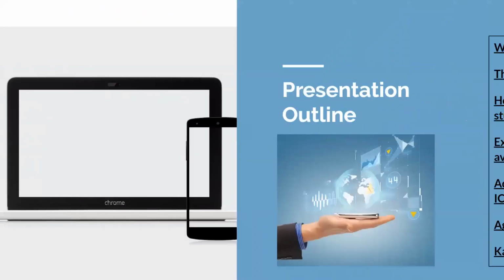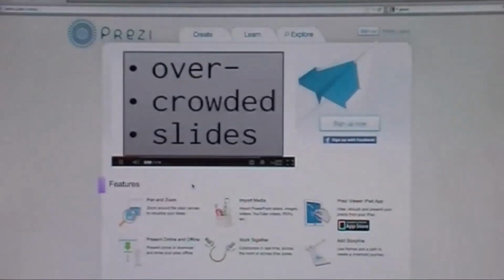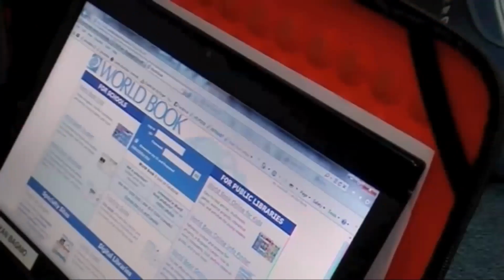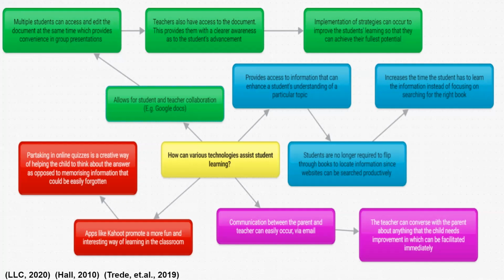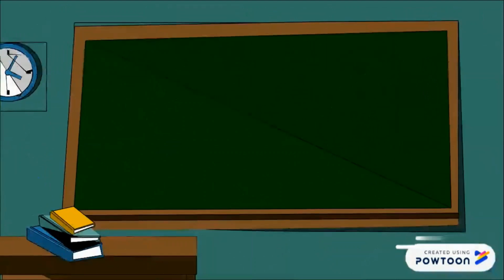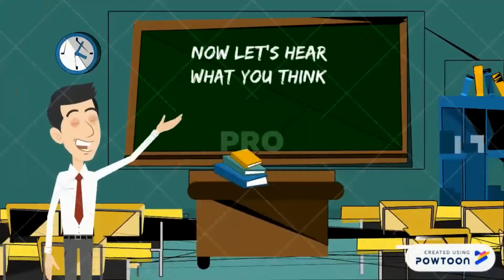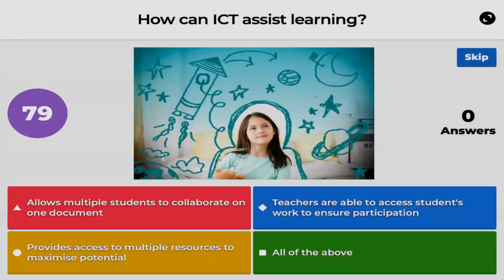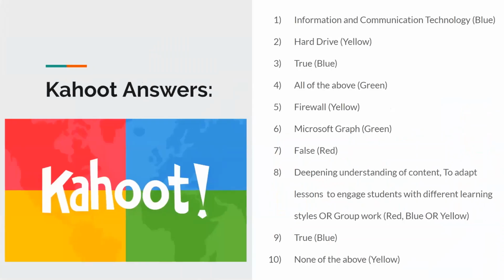Information and Communications Technology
Created by Bea, Bernadette, Christabel and Julie